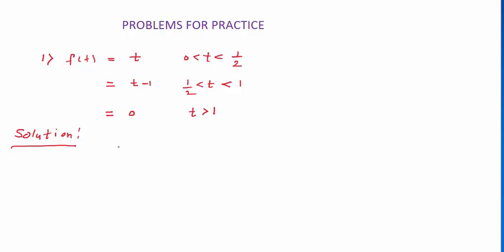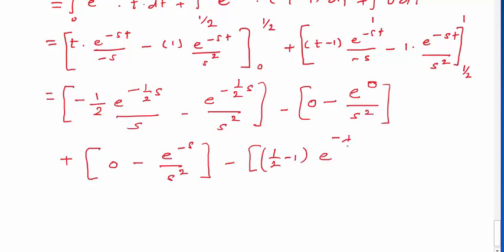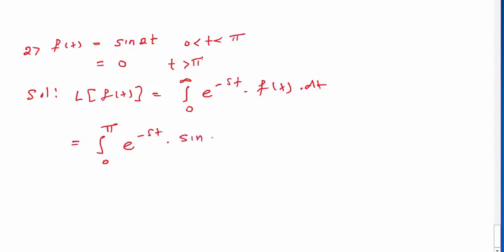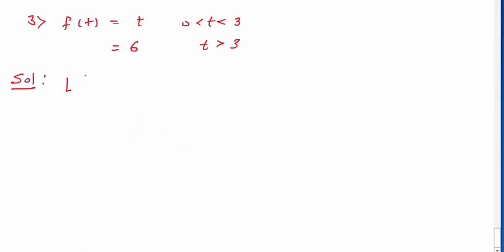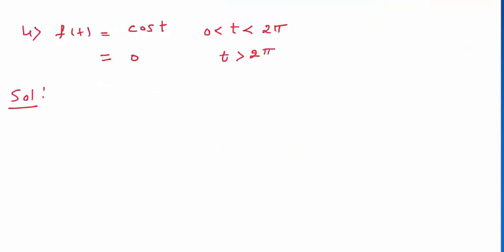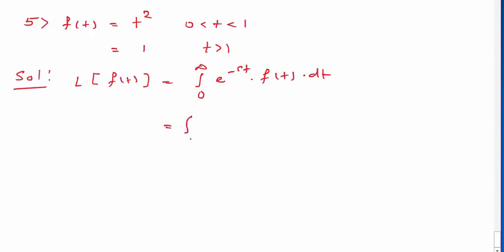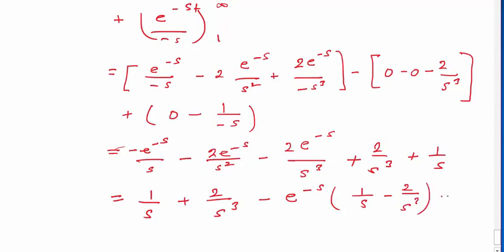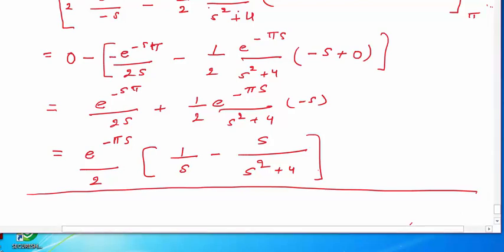3.Laplace Transforms - I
Problems based on definition of Laplace